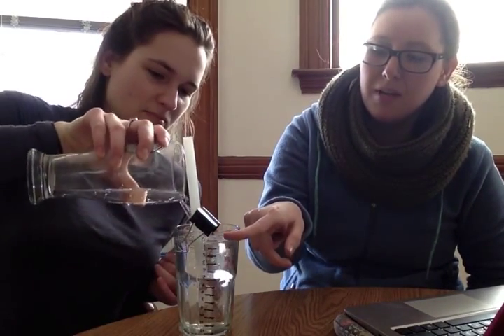Homemade Manometer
Watch and see us use our homemade manometer! A manometer is used to measure the air pressure generated upon forceful exhalation. We constructed a homemade manometer out of a glass, straw, tape, paperclip, and water. We demonstrate how you can measure a person’s ability to generate pressure by observing constant air bubbles for 5-10 seconds with the straw 5 cm under the water, or with 5 cmH2O of pressure. If they are able to do so, this demonstrates that they could generate the pressure required to produce voicing at the vocal fold level. Speech Language Pathologists can use this measure with various populations with voice difficulties, such as neurological or respiratory disorders. A manometer can be used for assessment to measure a baseline for the client's ability, as well as for later evaluation of progress post-therapy (with how many cmH2O of pressure can a client sustain bubbles? 2-3?) Importantly, a manometer gives quantifiable measurement of a client's ability to generate pressure necessary for speech. A manometer can also be used in therapy to provide pressure to work against in order to develop this pressure generation. :)